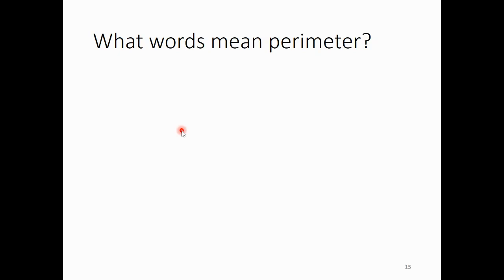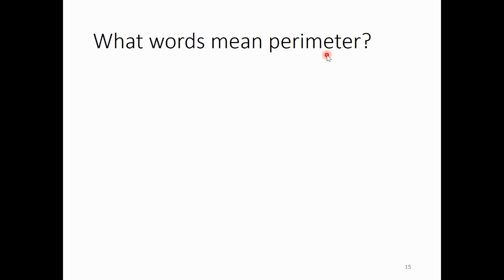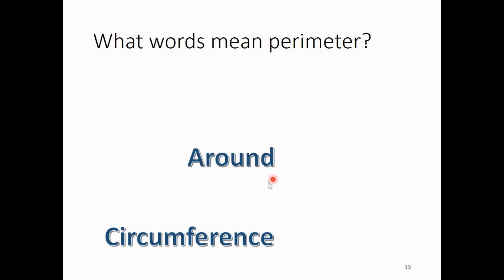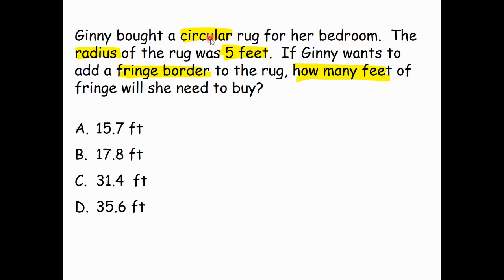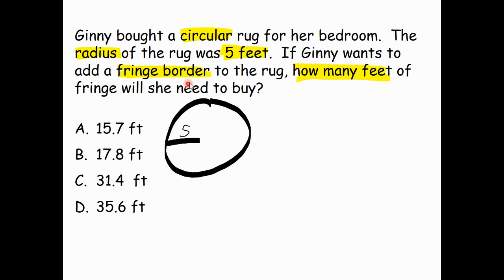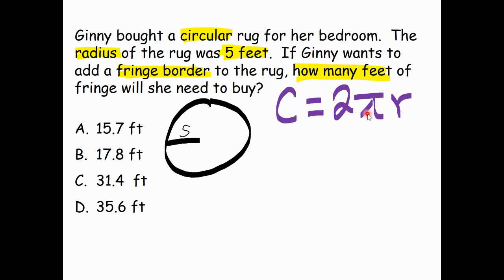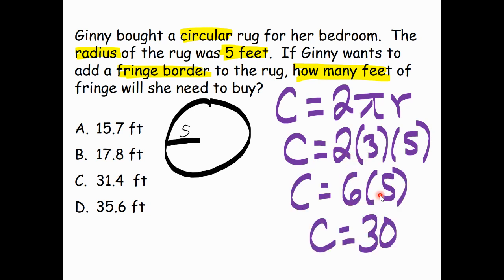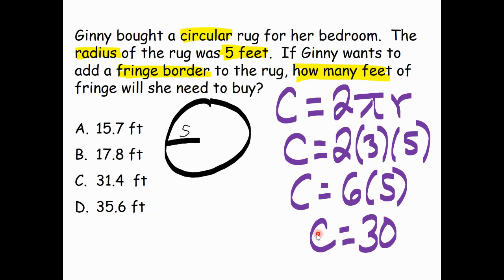Circle circumference word problem